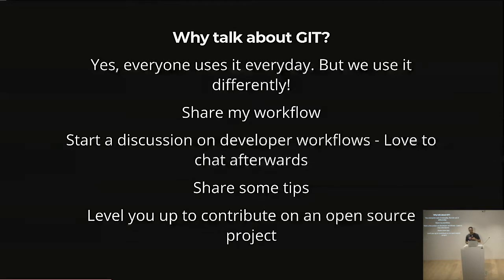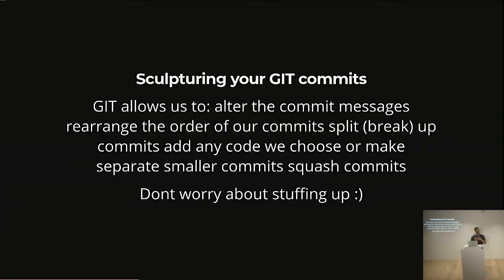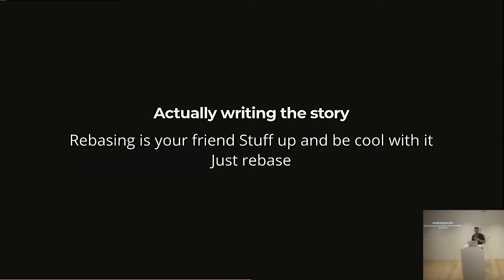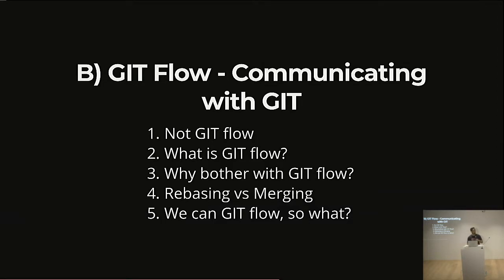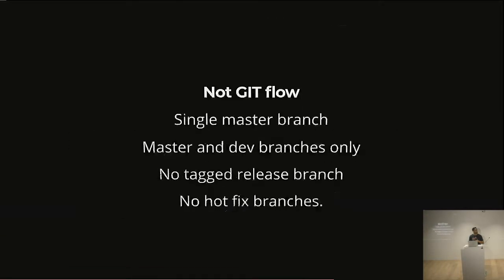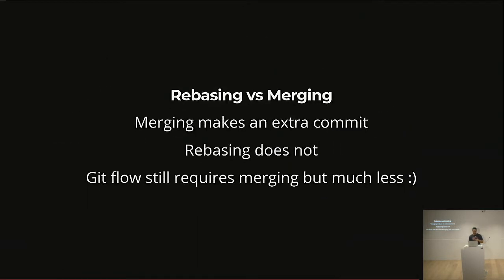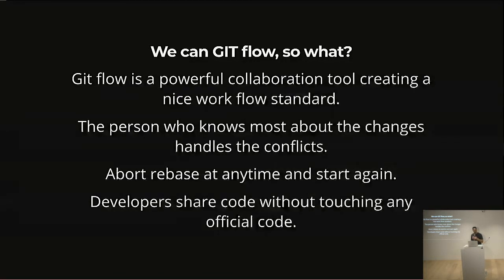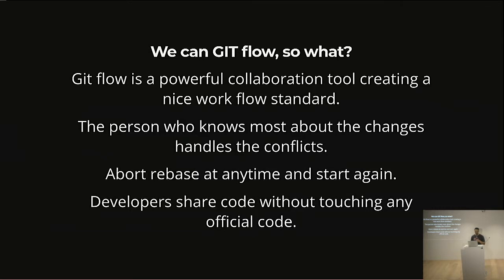Andre Vidic - Story telling for your codebase with Git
Melbourne ruby. Feb 2018